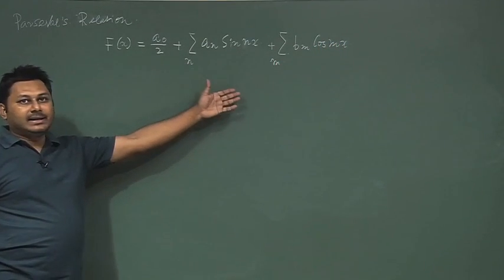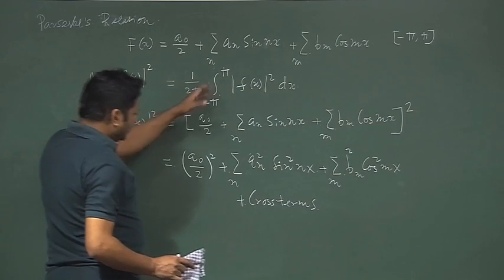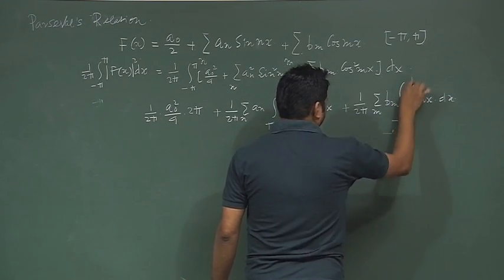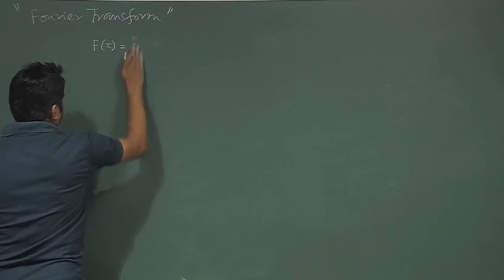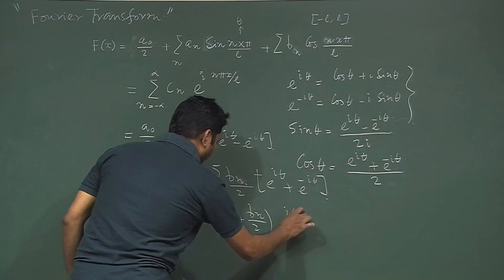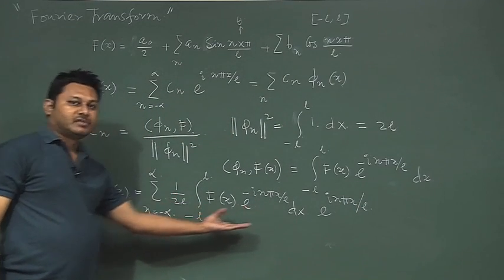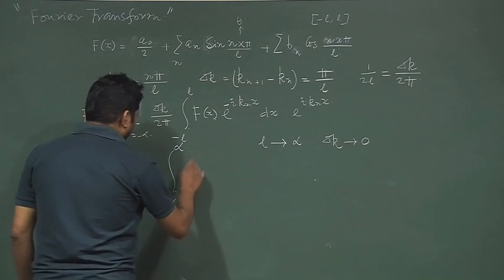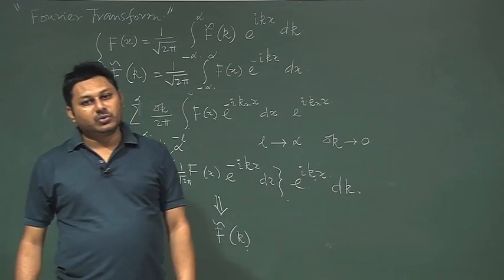Lecture 25: Parseval Theorem, Fourier Transform